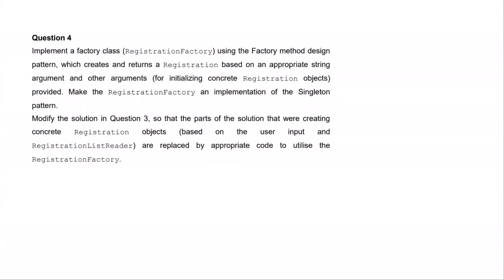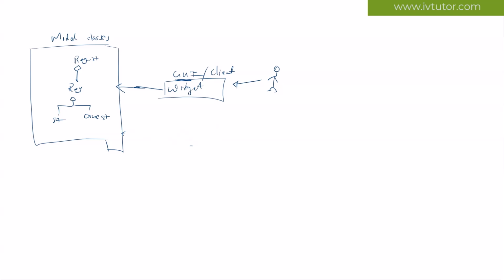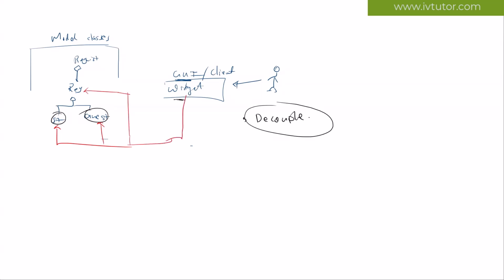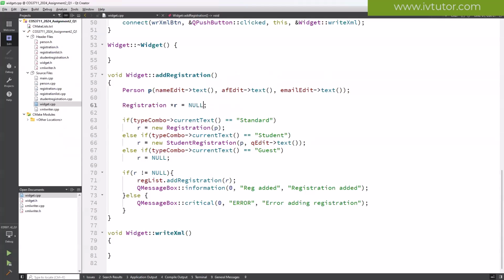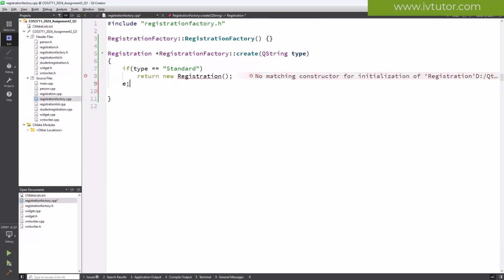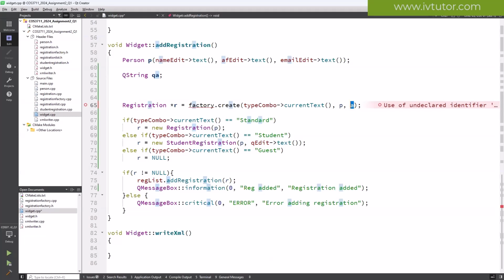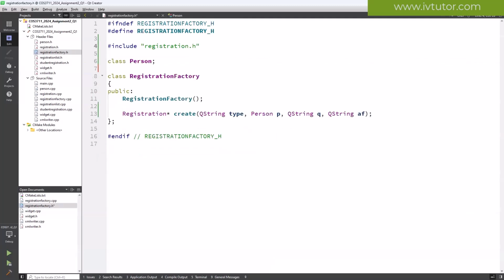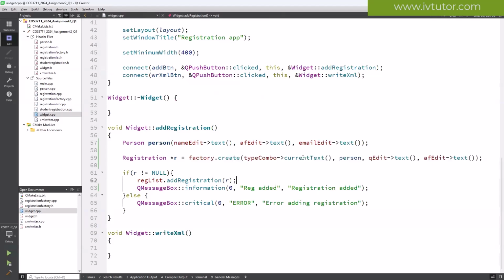COS3711: Factory method. 2024 assignment 2 discussion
UNISA private tutorials for COS3711 discussing assignment 2, 2024.